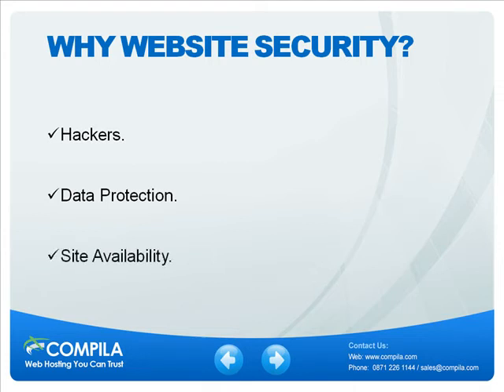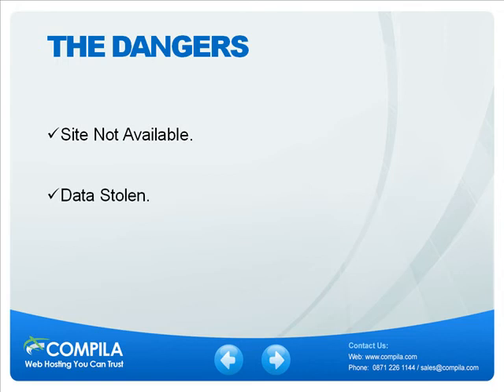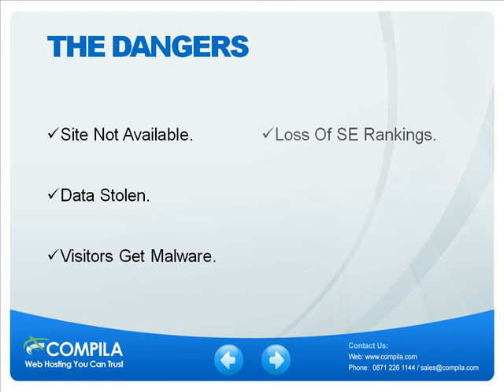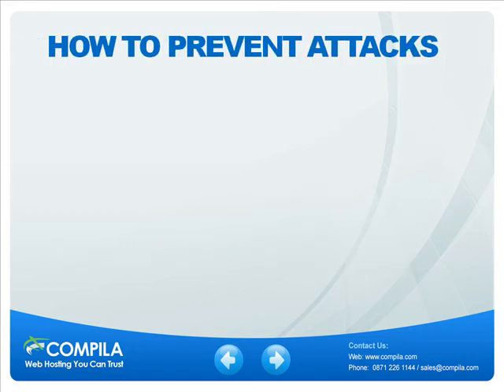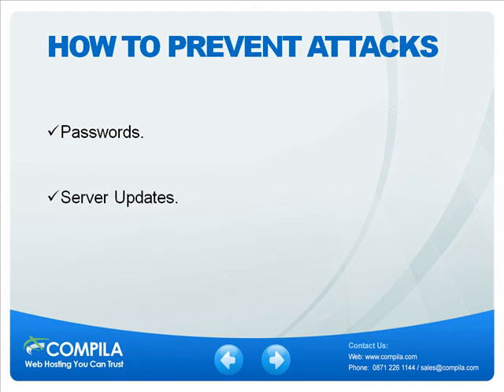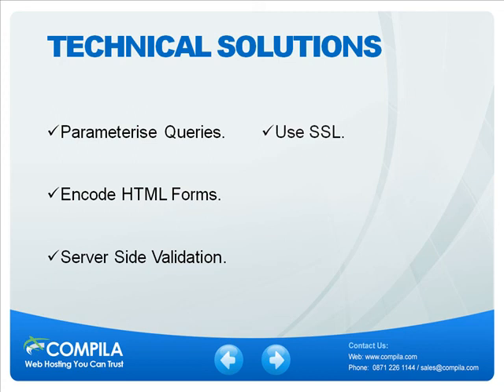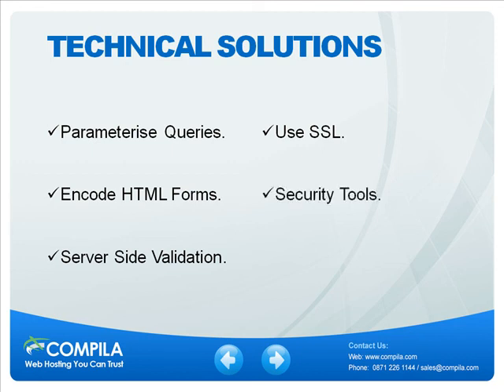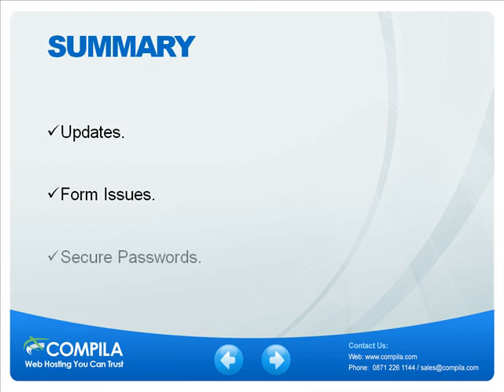The Benefits Of Website Security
You need to make sure that your website is secure and free from attack In this video we will discuss

Why Website Security
The Dangers
How To Prevent Attacks
Technical Solutions

This could be the most important video that you have ever watched.